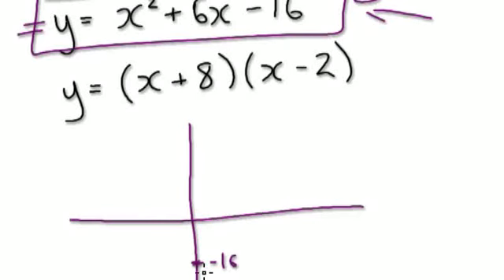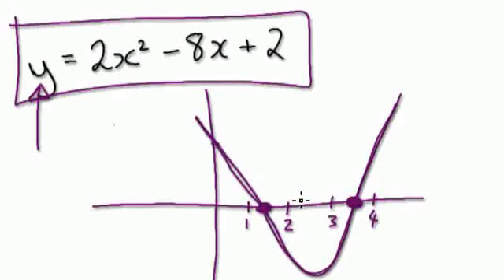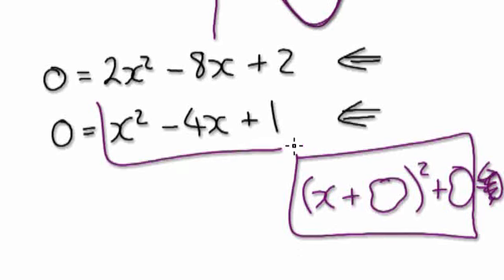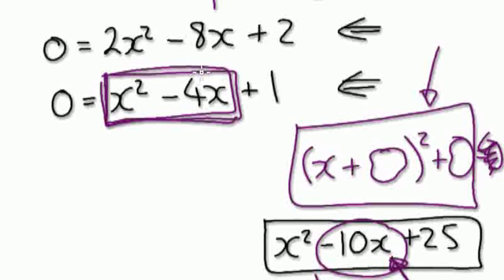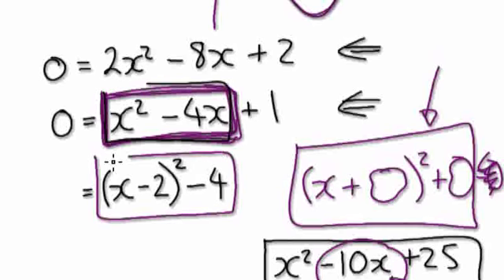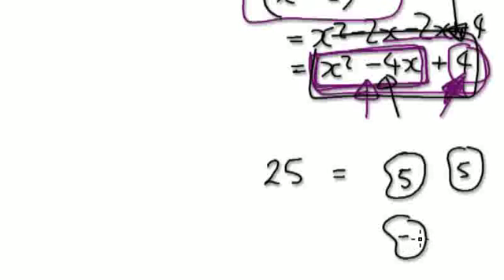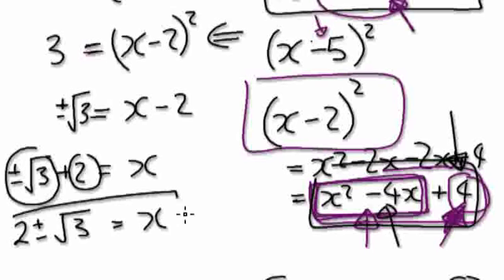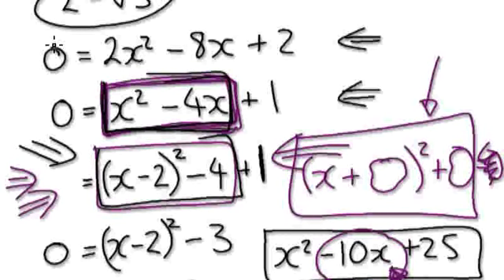Video 713 - Introduction to the Quadratic Formula 2